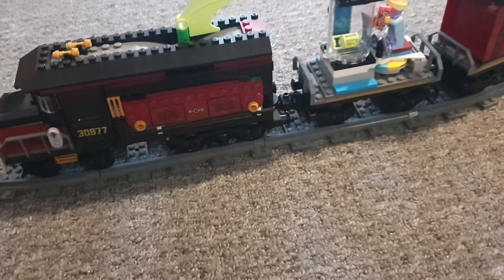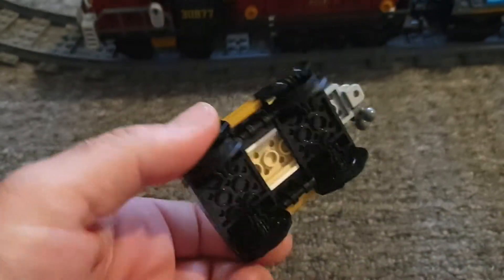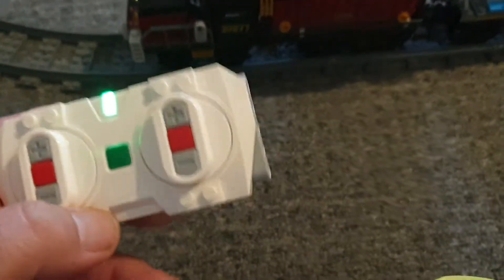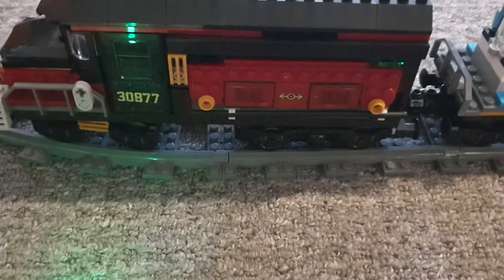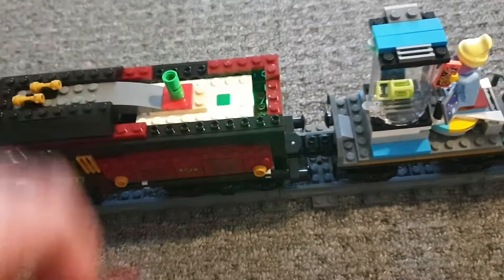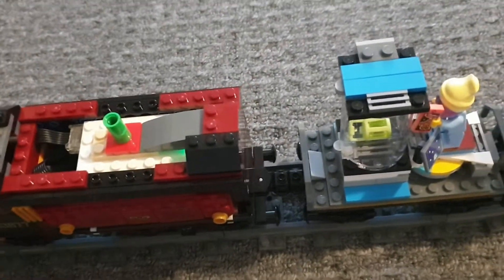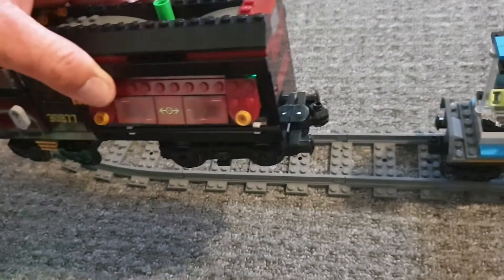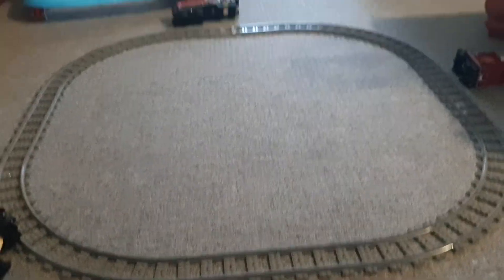lego train hidden side 70424 Bluetooth powered upgrade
change it from normal to powered Bluetooth functions. easy upgrade